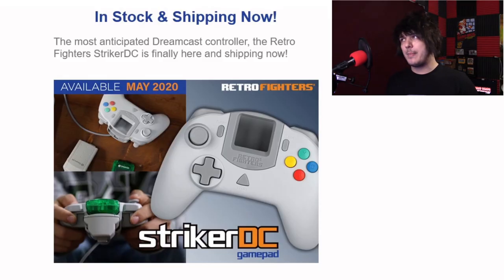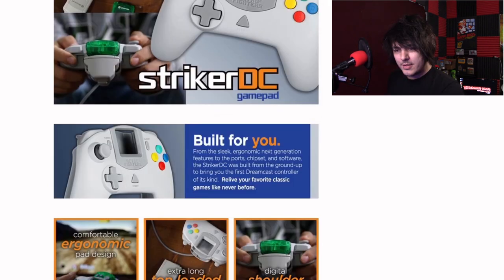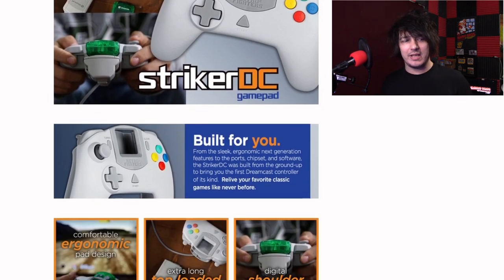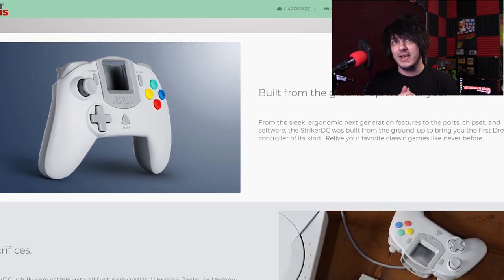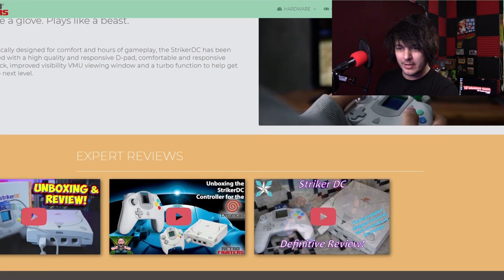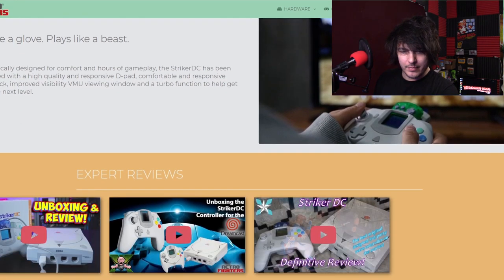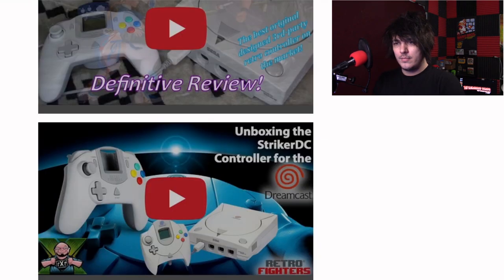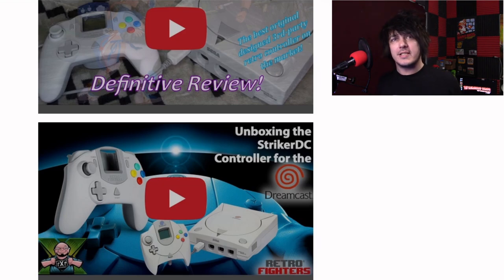A brief chat: Retro Fighters Striker DC gamepad is COMING!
... why can't they have normal sized video links?